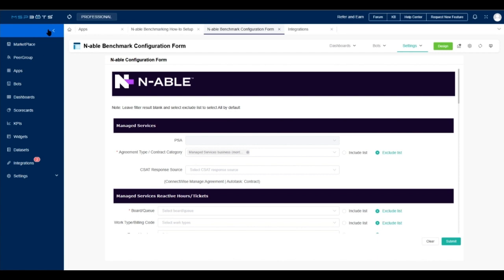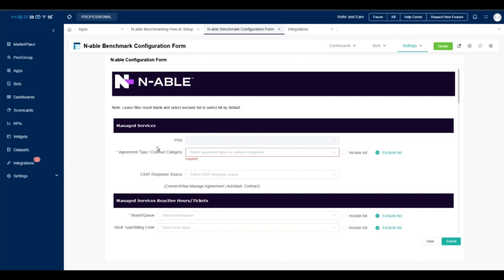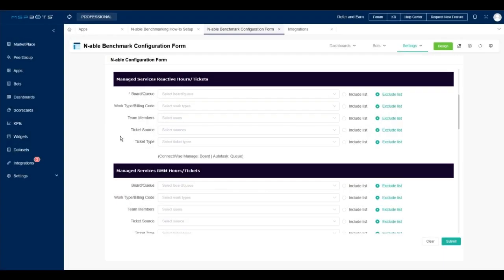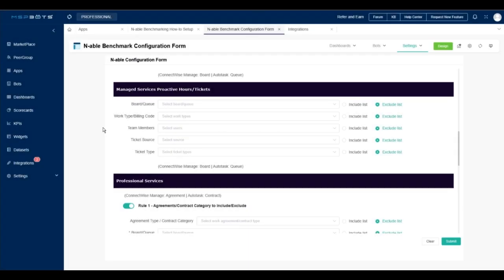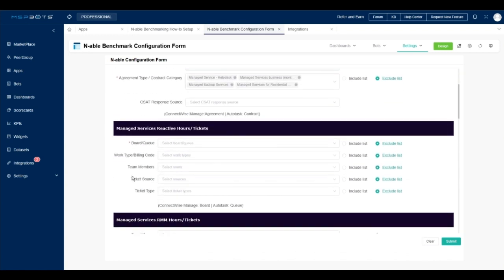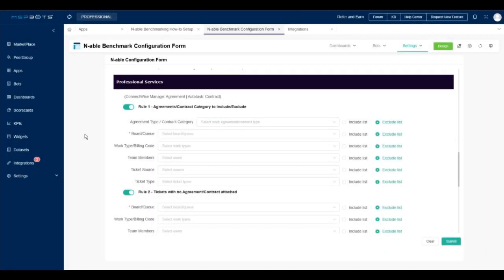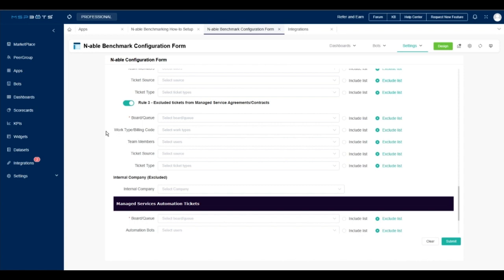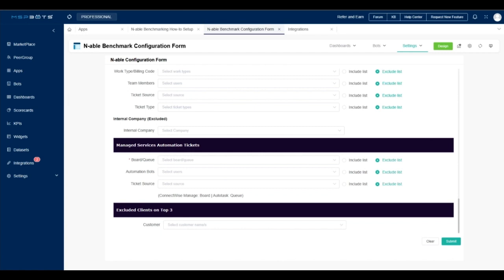N-able Benchmarking: How to Set Up Configuration Form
MSPbots informational video on how to set up the N-able Benchmark Configuration Form as part of the N-able Benchmark Package.